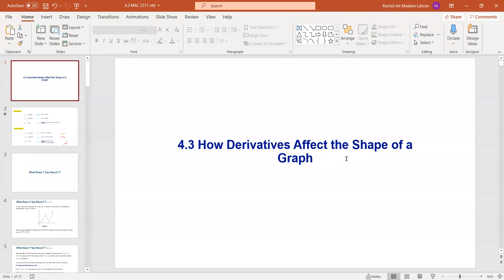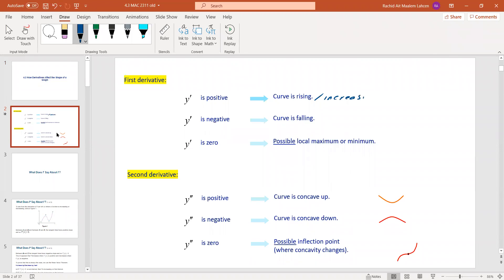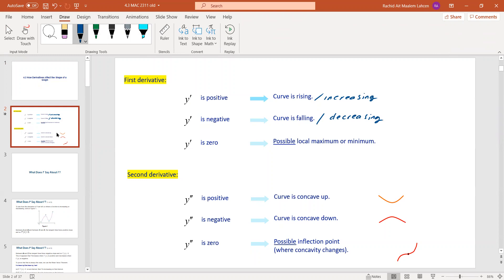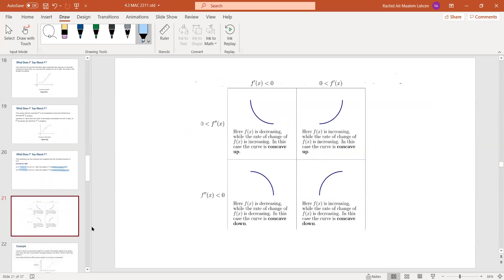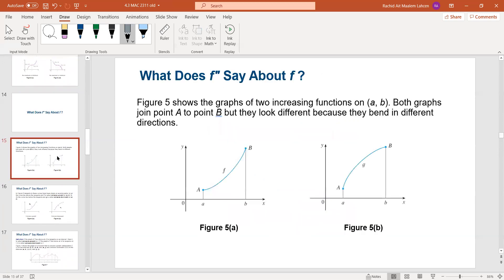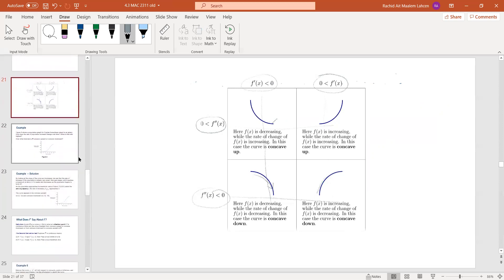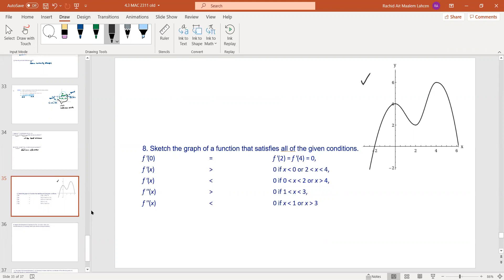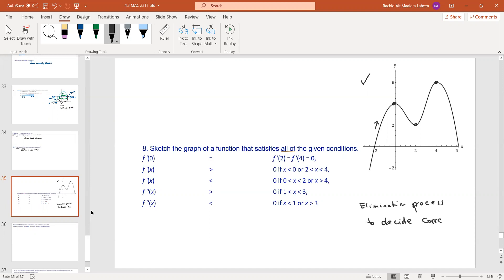4.3 MAC 2311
Using Derivatives for Curve Sketching